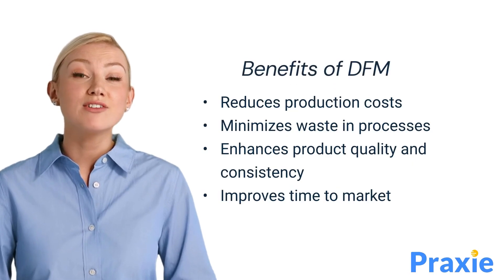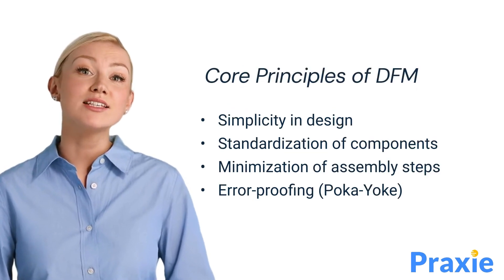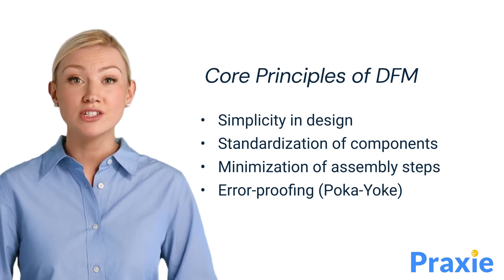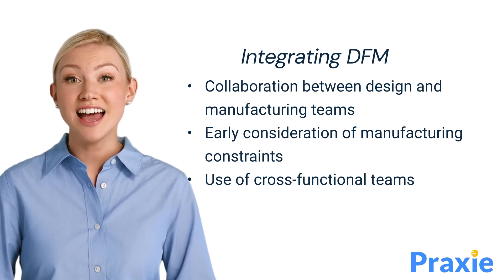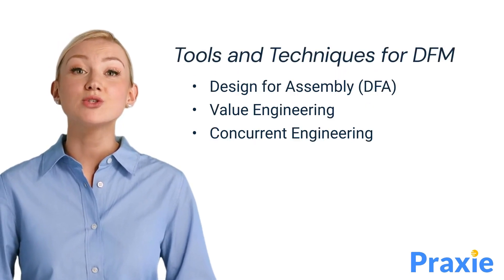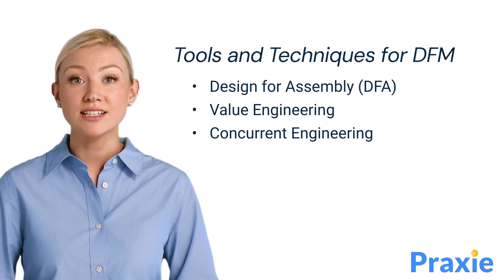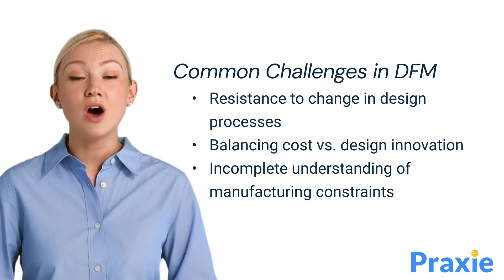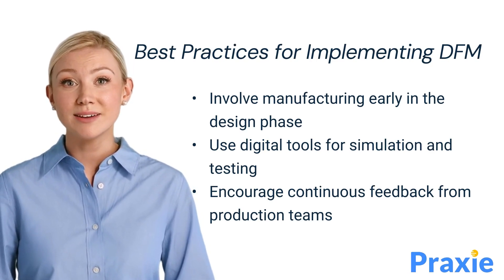Designing for Success: Mastering the DFM Process in Manufacturing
Delve into the Design for Manufacturability (DFM) process with our educational video, designed to optimize manufacturing efficiency from the ground up. Learn how DFM strategies help engineers and designers create products that are easier, cheaper, and faster to produce while maintaining high-quality standards, ensuring both cost reduction and enhanced product performance.